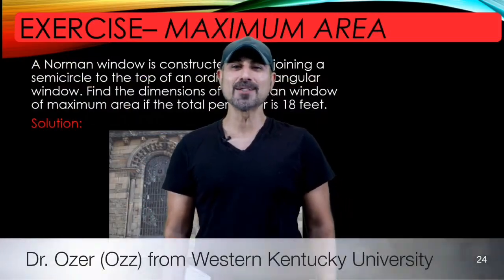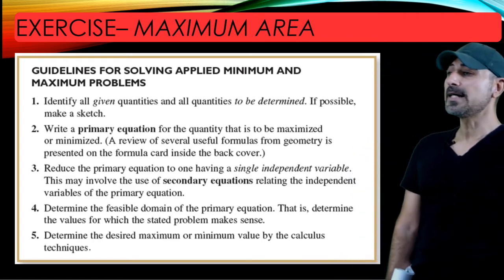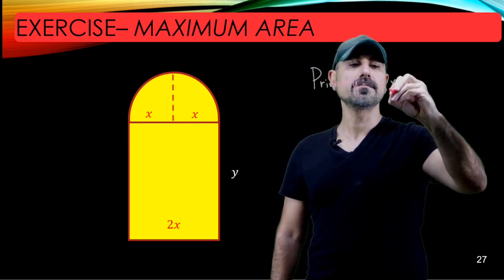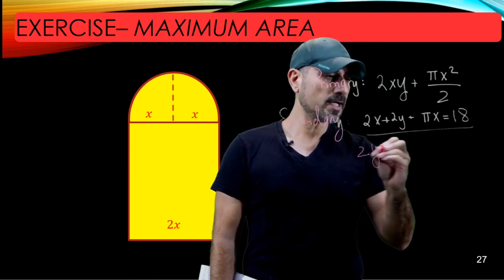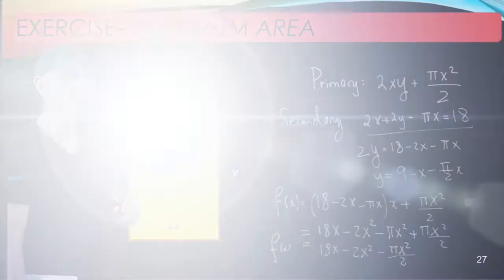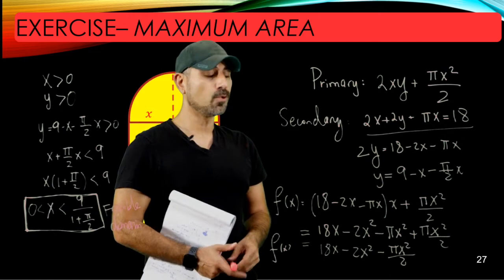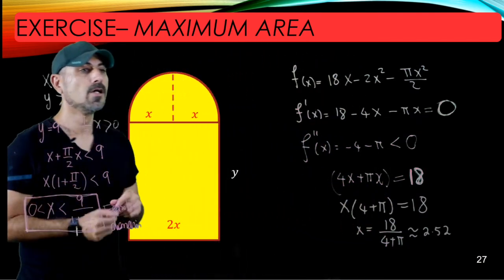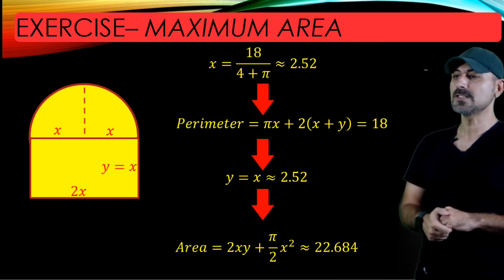How to Solve the Maximum and Minimum Problems - Maximum Area- Norman Window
Relative EXTREMA problem